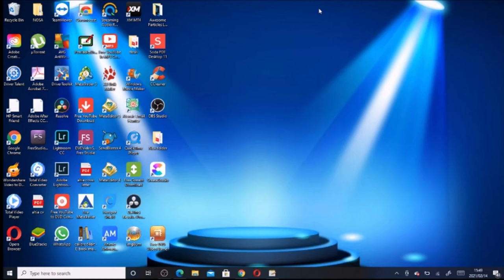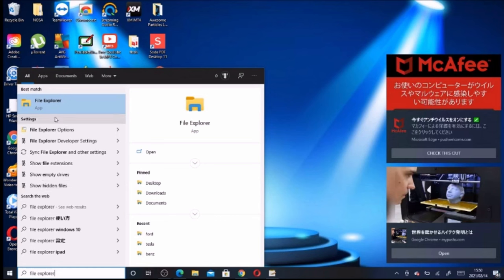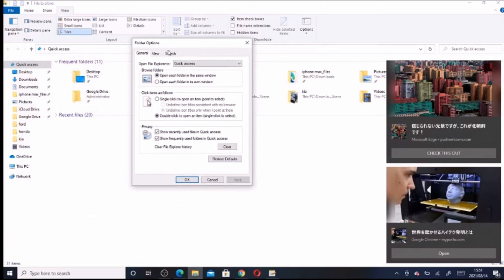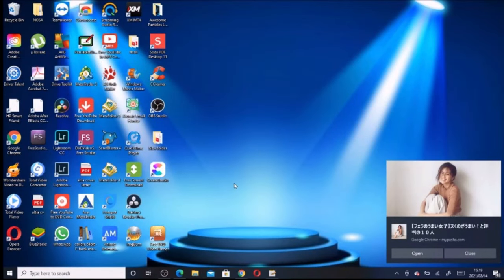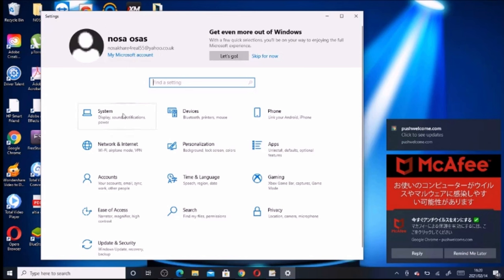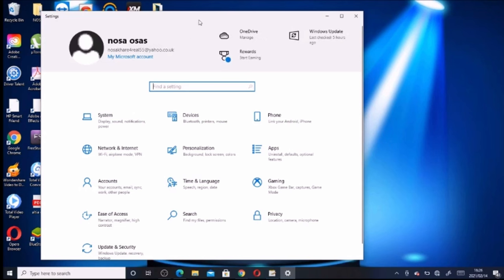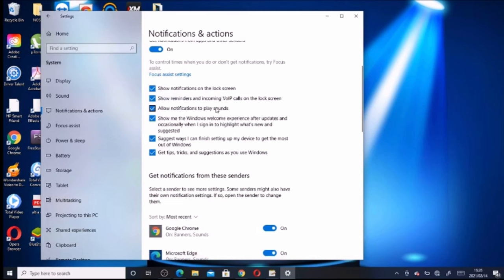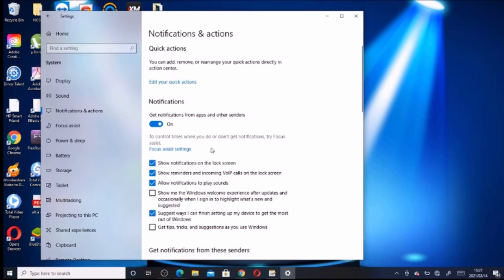Remove Annoying ads On Windows 10 I How To Disable All Ads In Windows 10 2021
how to remove annoying ads on windows 10 adware how to remove spyware how to disable all ads in Windows 10 creators update windows 10 pushes ads at you how to get rid of ads on windows 10 apps block ads windows 10 creators update windows 10 ads everywhere